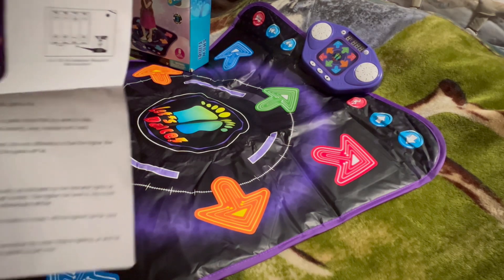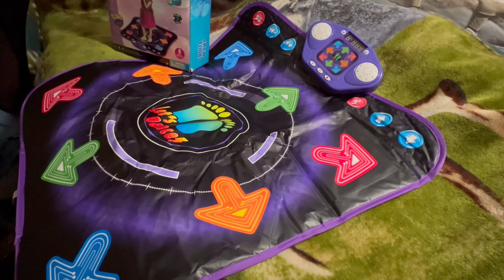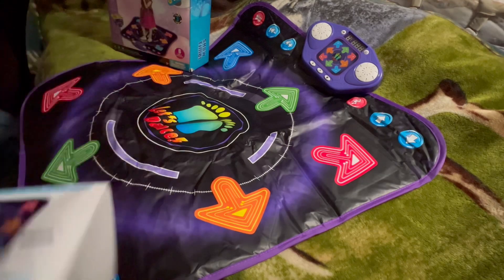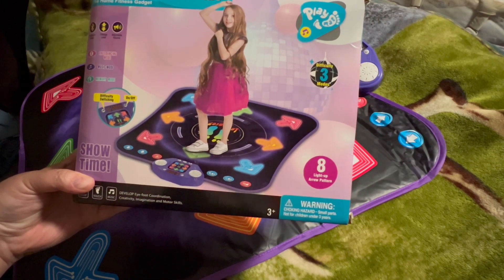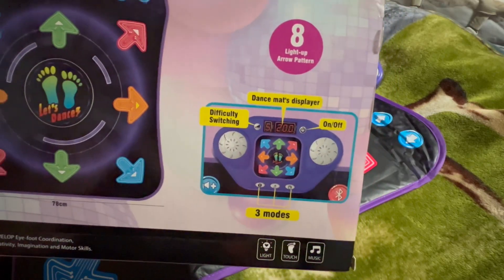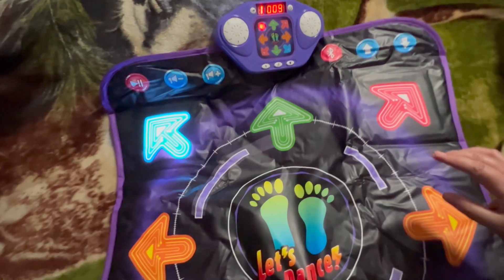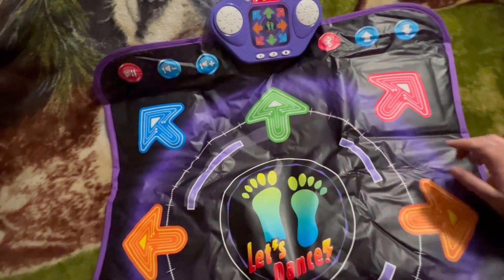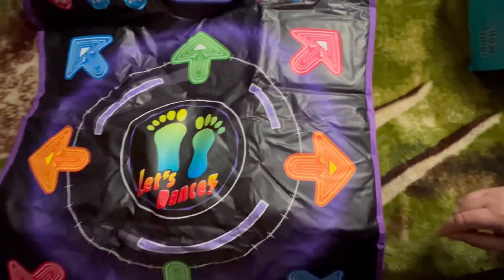Dance Mat review from our friends @ TooLion (link in description)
Hey friends!
In todays video we review a dance mat from our friends at @ TooLion

Link to purchase mat: